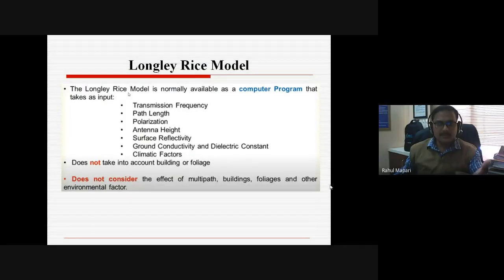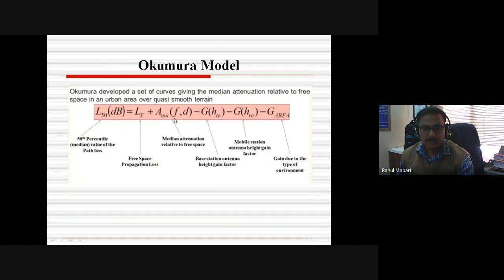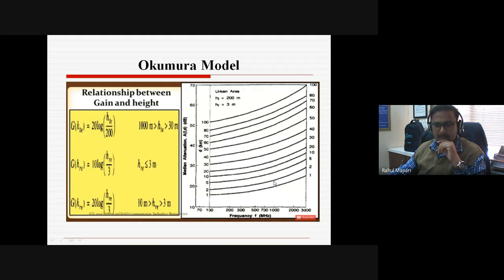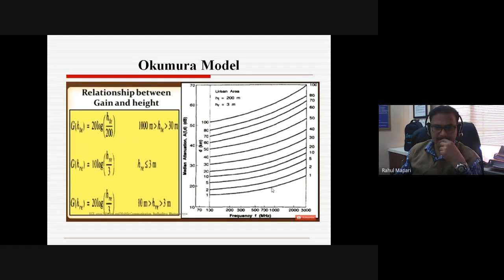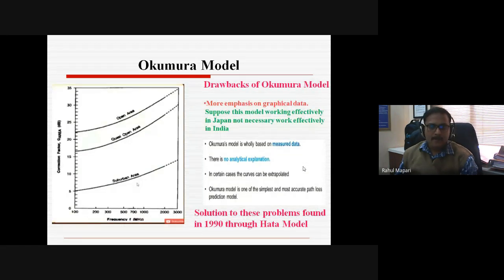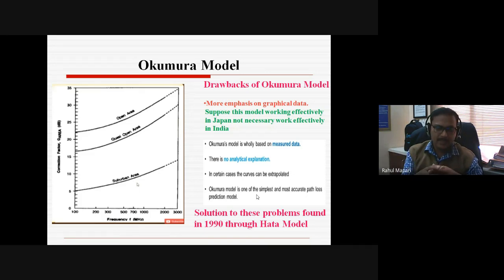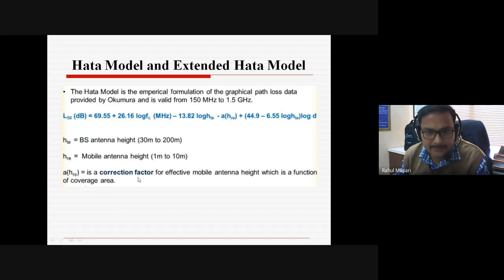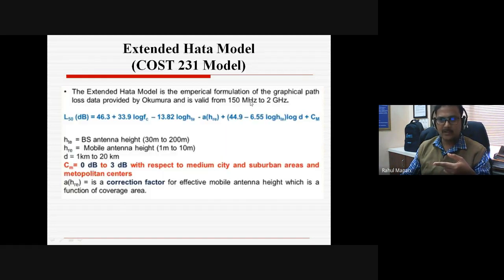Okumura and Hata Model